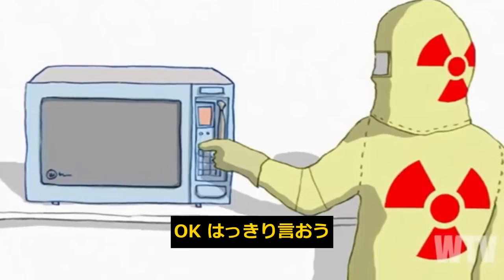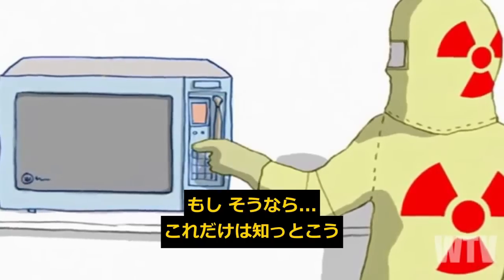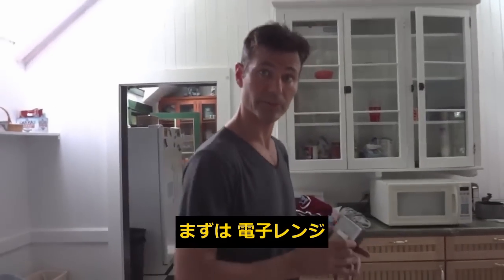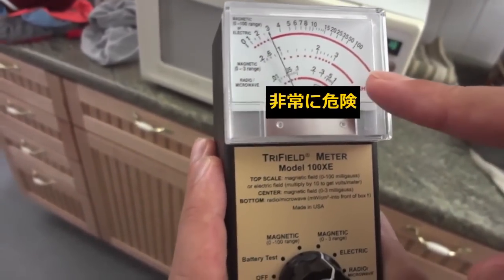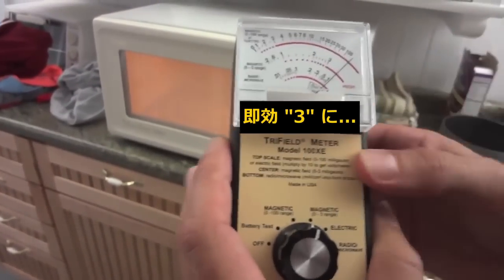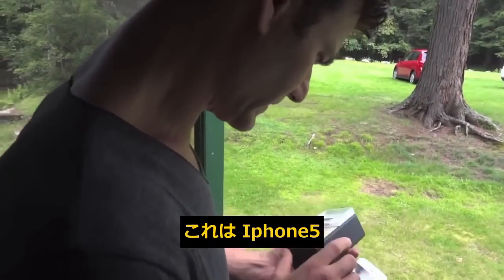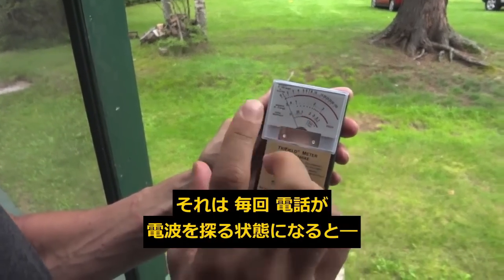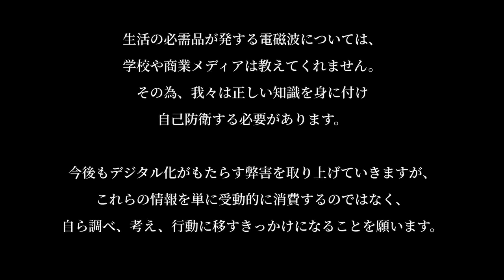【8月】電子レンジと電磁波のお話。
🔥Campfire